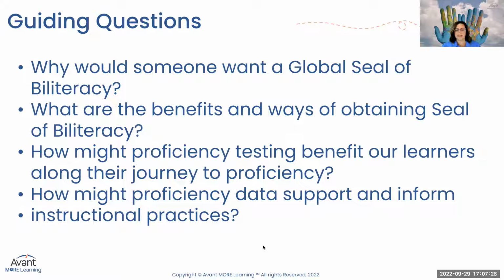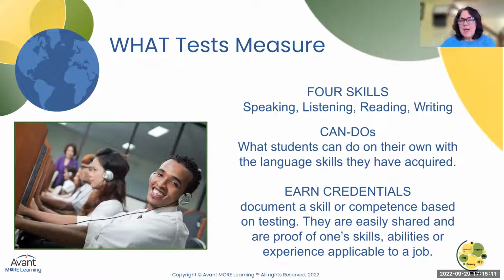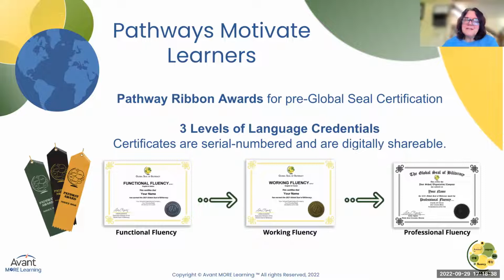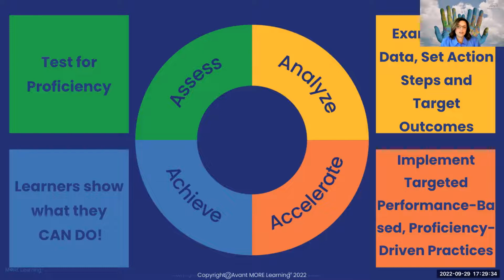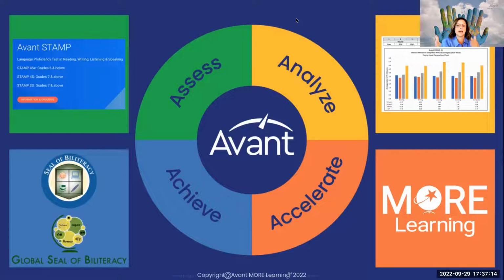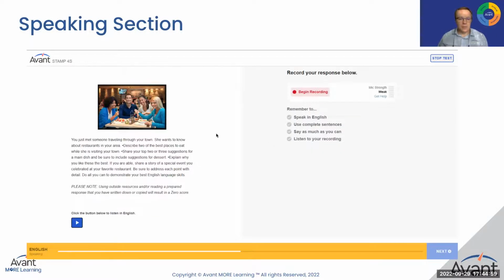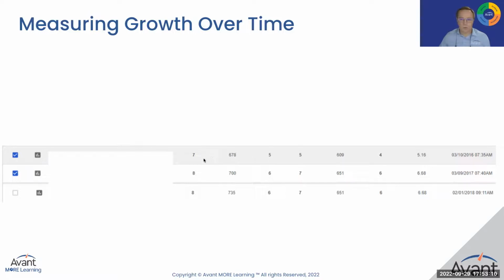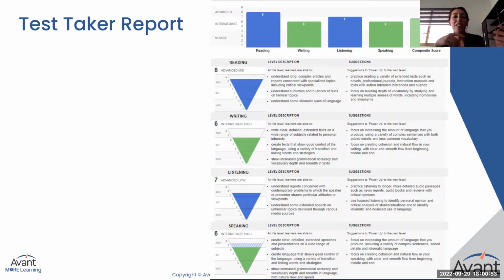"The Power of Language Proficiency" Webinar with Avant MORE Learning and LEC, MX.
Avant MORE Learning and The Global Seal of Biliteracy as Linda Egnatz, Exe. Director of the Global Seal of Biliteracy, Dawn Samples, Director of Avant MORE Learning and Roger Burt, Avant Assessment Account Manager invite you to join us as we share information pertaining to the following questions:
-Why would someone want a Global Seal of Biliteracy?
-What are the benefits and ways of obtaining Seal of Biliteracy?
-How might proficiency testing benefit our learners along their journey to proficiency?
-How might proficiency data support and inform instructional practices?

Original Air Date: September 29th at 5:00 PM CST